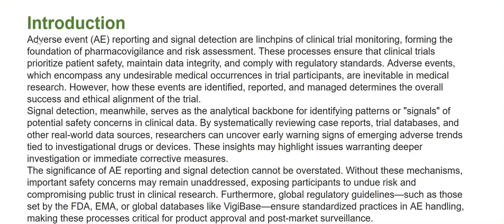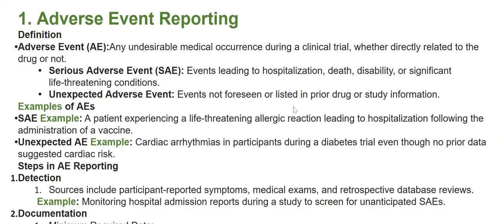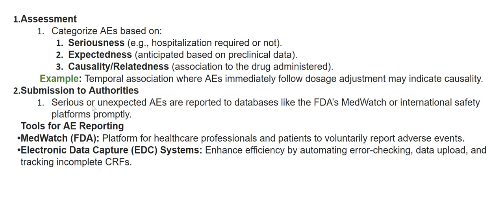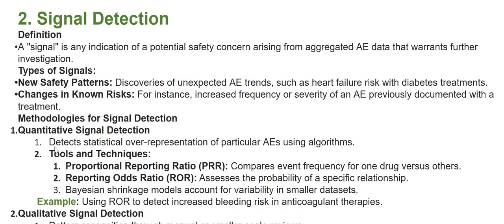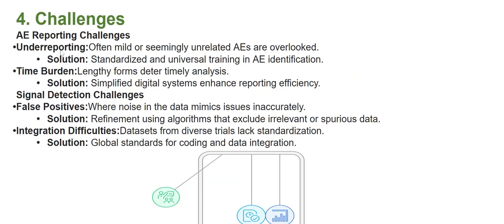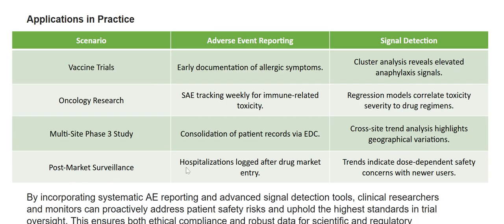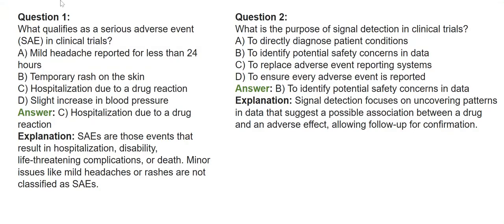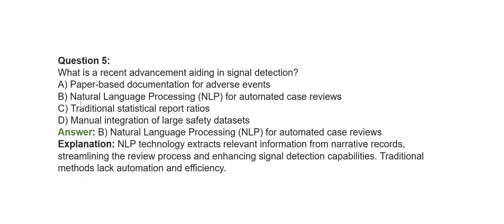Clinical Research: Adverse Event Reporting & Signal Management | AMSLC by CCRPS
This lesson provides advanced Clinical Research training on safety and signal management, focusing on adverse event reporting and signal detection tools. Learners gain practical skills to identify, assess, and manage safety signals, ensuring compliance with ICH GCP E6 R3 and real-world clinical trial requirements.

Designed for medical monitors, MSLs, CRAs, CRCs, pharmacovigilance specialists, and clinical trial professionals, this lesson covers workflow strategies for accurate safety reporting, risk mitigation, and regulatory documentation. It emphasizes data-driven approaches to detect trends, evaluate risks, and maintain patient safety while supporting trial integrity.

Part of the Advanced Medical Science Liaison & Medical Monitor Certification (AMSLC), this lesson integrates CCRPS’s triple accredited clinical research training ecosystem with live webinars, case studies, simulations, toolkits, MCQs, and access to a global alumni network for professional development.